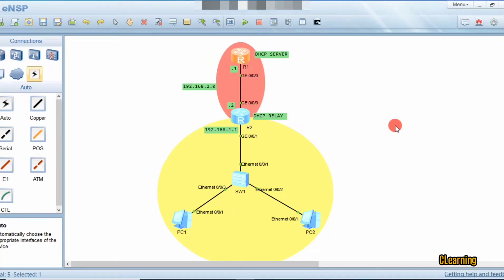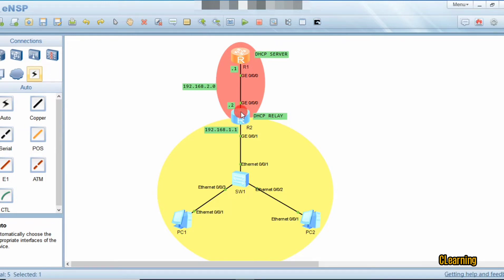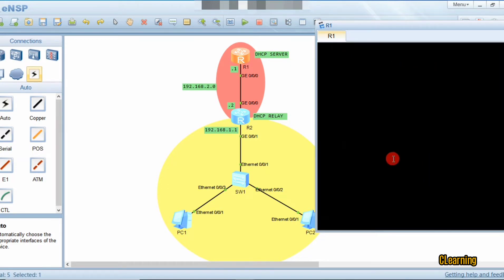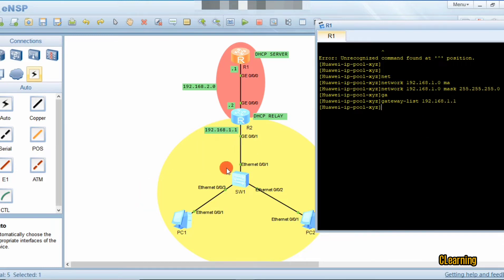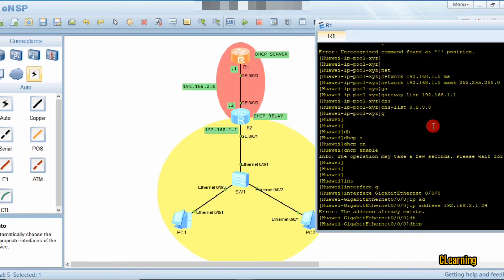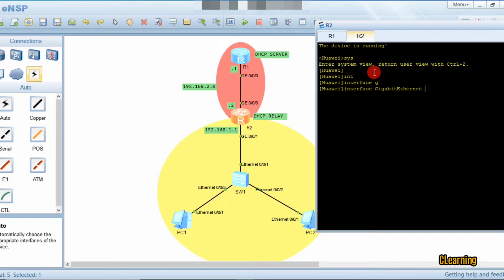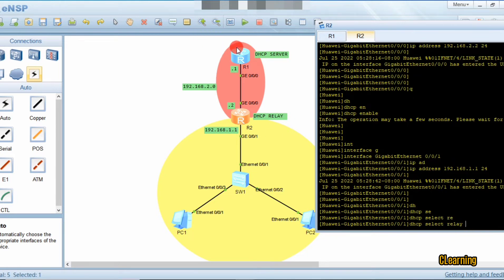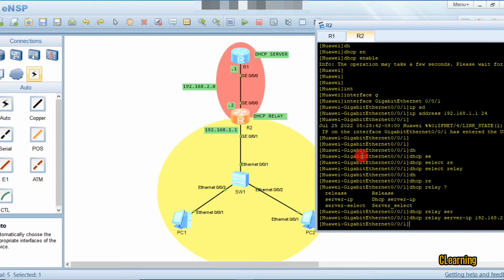How to enable DHCP Relay Configuration and Global ip Pool in eNSP Huawei hindi urdu english